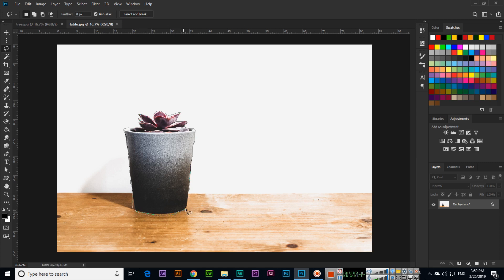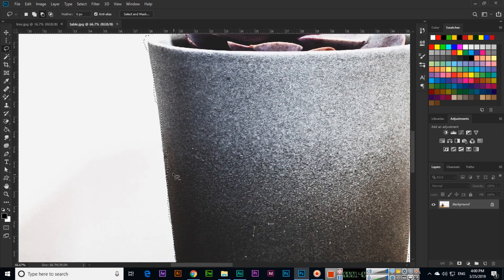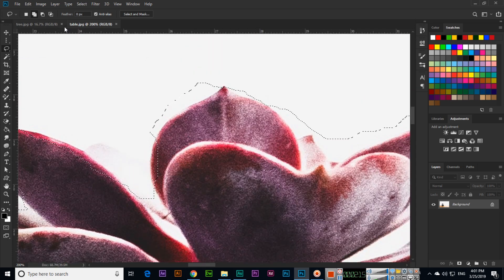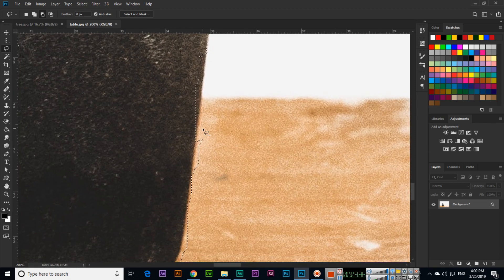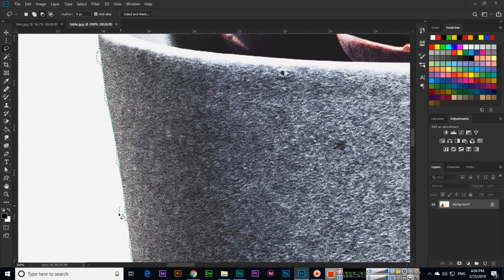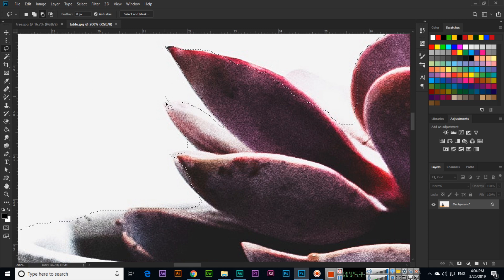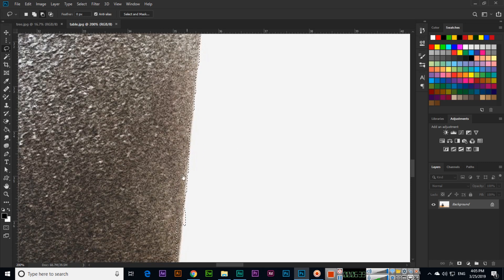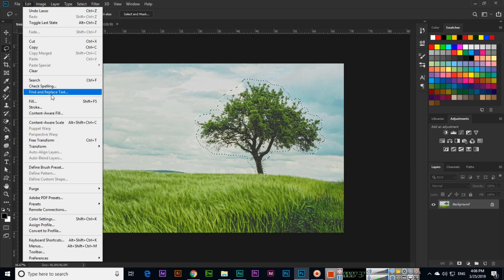Lasso Tool - Adobe Photoshop CC 2019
In this video, you can learn how to use the lasso tool in adobe photoshop cc 2019. Learn how to make a selection using the lasso tool in Photoshop.